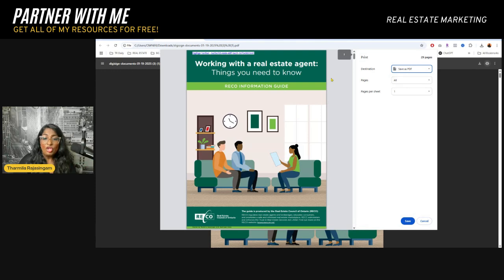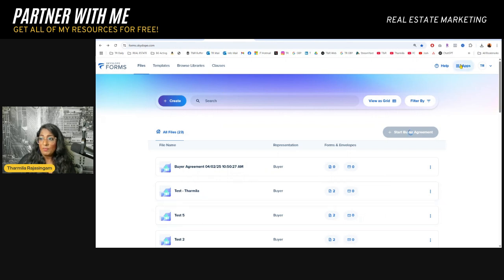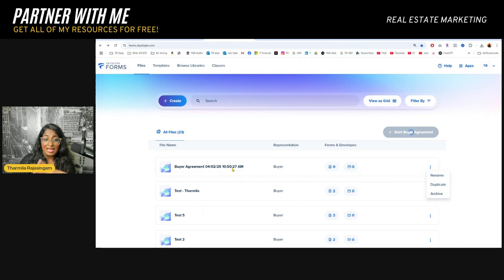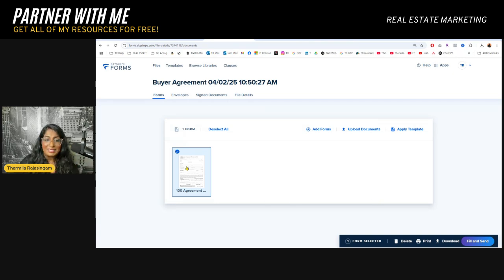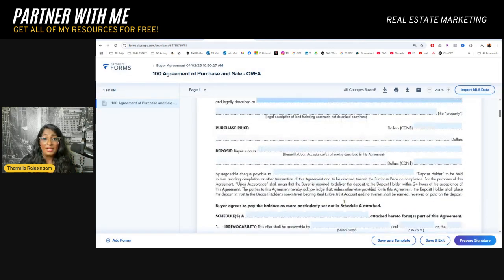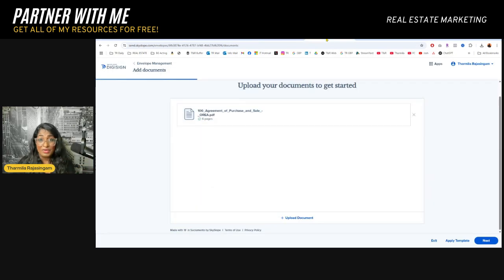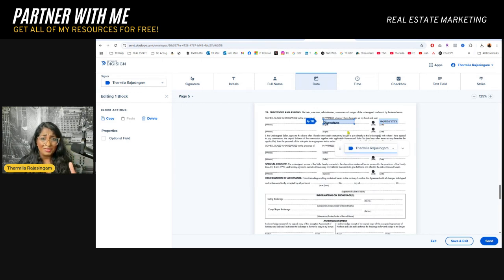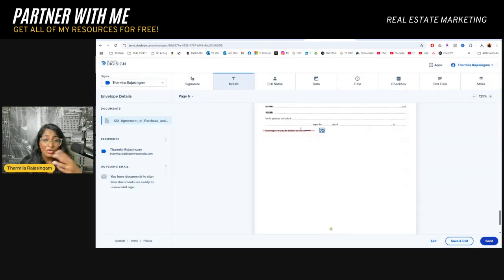SkySlope Best Tips for REALTORS® - How to use Skylope Forms & Digisign for Real Estate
Learn how to streamline your transactions with SkySlope Forms & DigiSign! This video covers top tips to help REALTORS® create, send, and sign documents effortlessly. Save time, stay compliant, and close deals faster!

💻 kvCORE / BoldTrail LEAD GENERATION COURSE (The Ultimate Real Estate Marketing Course) 🔗

‼ READ BELOW ‼ See why incredible Realtors are joining Agent Wolf Pack at eXp Realty due to our unparalleled value stack, as well as what this amazing brokerage can offer:

[ Core Connect (Josh Tavares & Tharmila Rajasingam) Only ​​​]